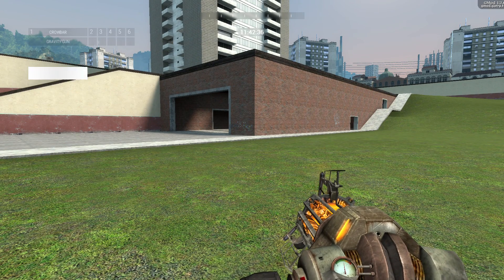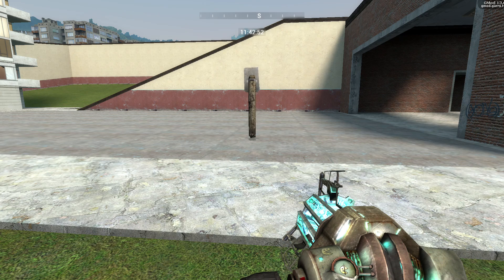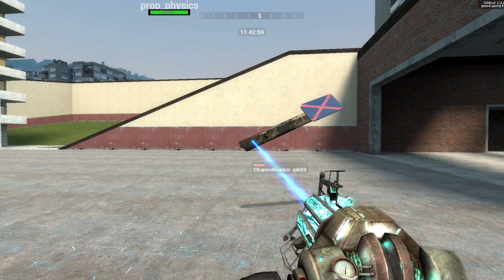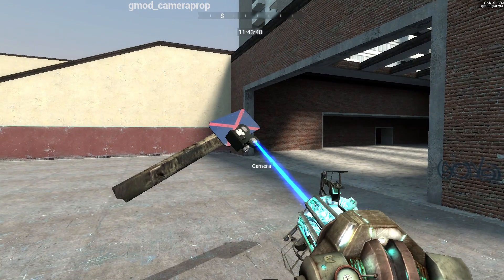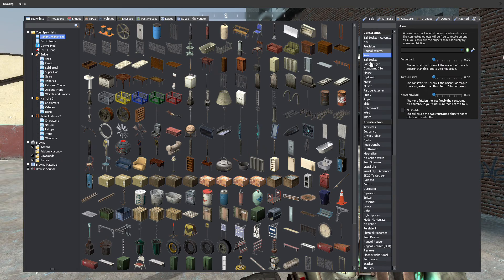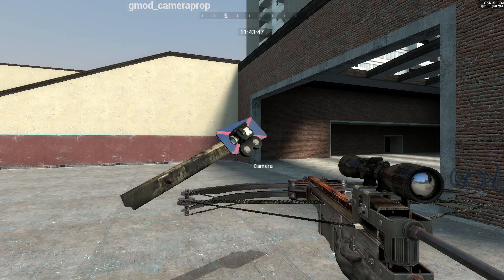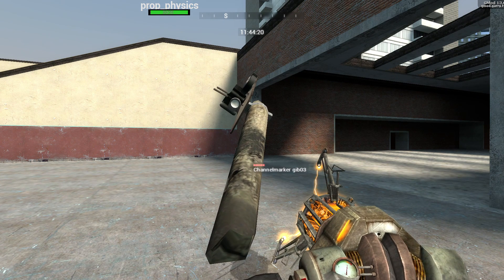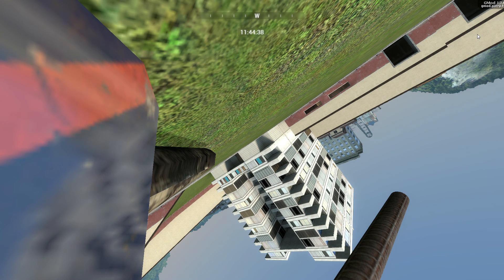How to create a selfie stick in gmod!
Warning:
might break after falling from a building and getting hit against a wall